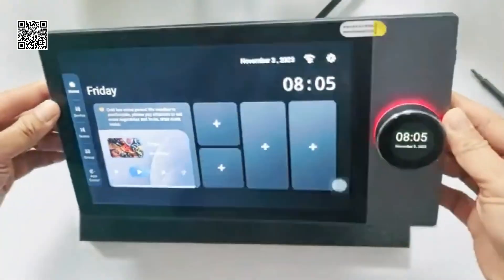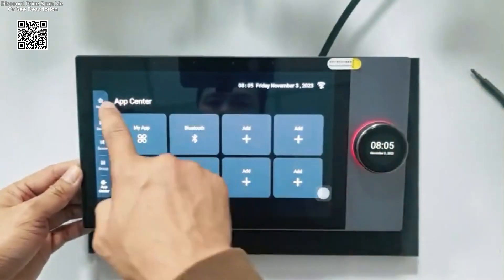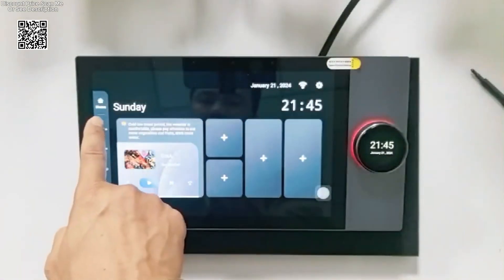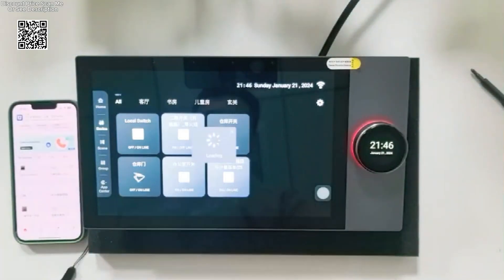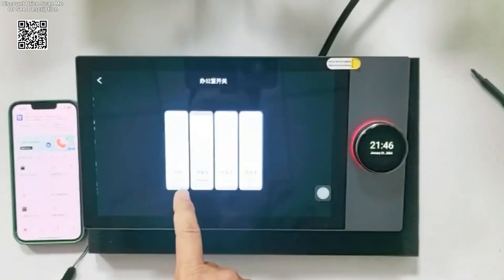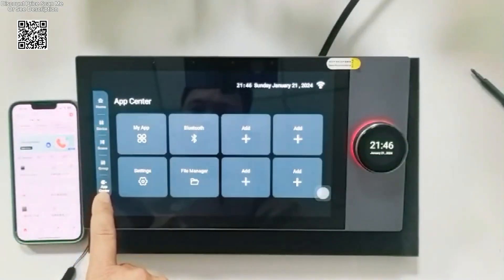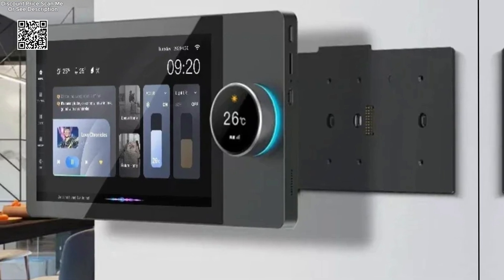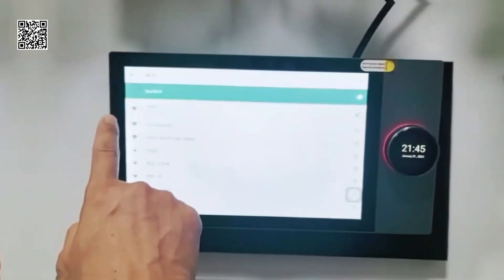Tuya 6-12-inch Knob Smart Home System Review Aliexpress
The Tuya 6-12-inch Knob Smart Home System is a versatile wireless central control screen that integrates voice intelligence and switch control. Key features include:
Operating System: Runs on Android 8.1 with a quad-core Cortex A35 CPU at 1.5GHz.
Display: Features an 8-inch IPS screen with a resolution of 1280x800 and multitouch capacitive functionality.
Storage: Equipped with 2GB RAM and 8GB ROM.
Network Support: Compatible with Zigbee, WiFi, and Bluetooth 4.0 for extensive connectivity.
Audio: Delivers high-quality audio with a power output of 2*200W, supports various audio formats (MP3, WAV, WMA, FLAC, APE, ACC, AC3, OGG), and has a built-in 1W speaker.
Video: Supports multiple video formats including MPEG-1/2/3/4, RM/RMVB, WMV, MOV, MK, VOB, AVI, 3GP, H.264.
IOT Integration: Controls Tuya/Zigbee devices such as lights, outlets, air conditioning, video doorbells, and curtains.
Relay Function: Supports 2-way light control with a maximum load of 200W.
Power & Audio Input/Output: Requires AC110-250V power input, with AUX audio input and one group audio output.
This smart home system offers comprehensive control and connectivity for modern home automation needs, available on Aliexpress.